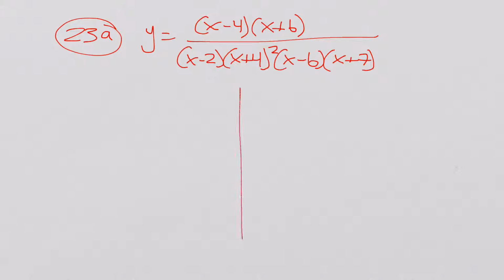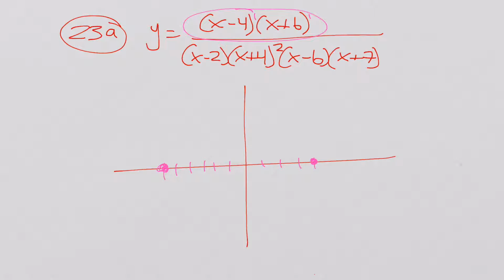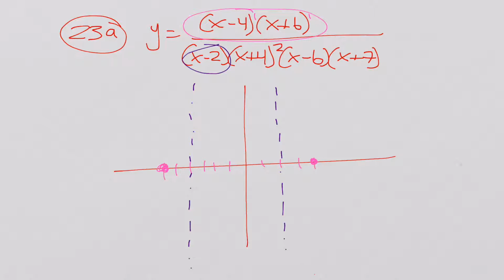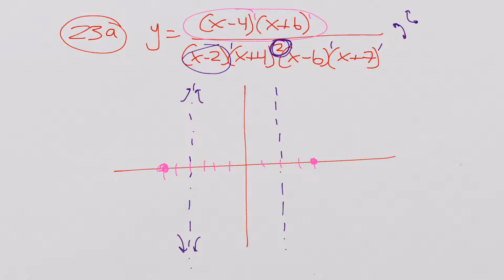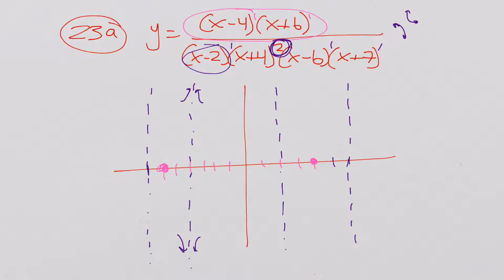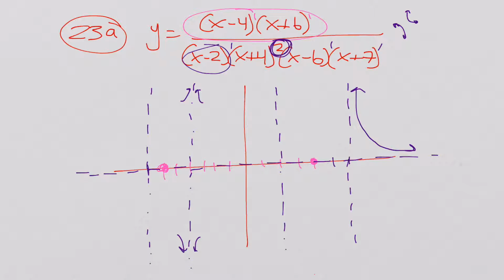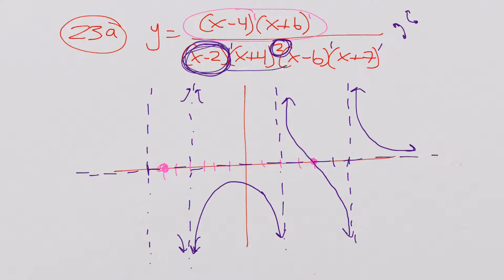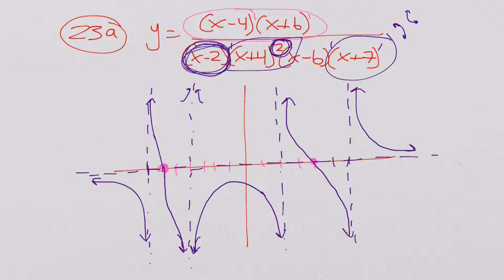A2H MER 23A